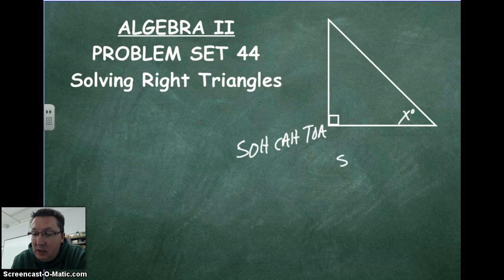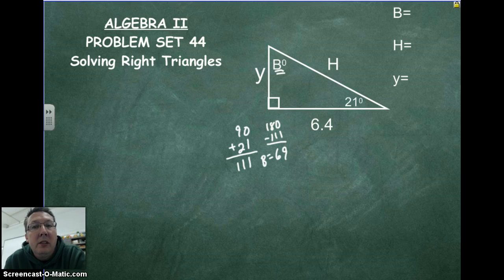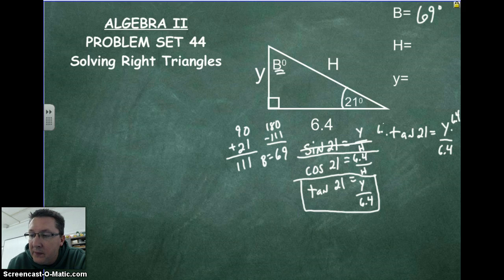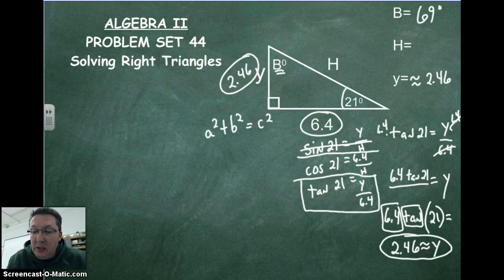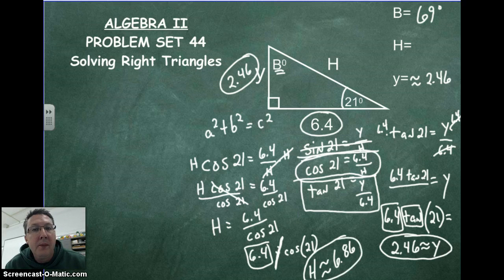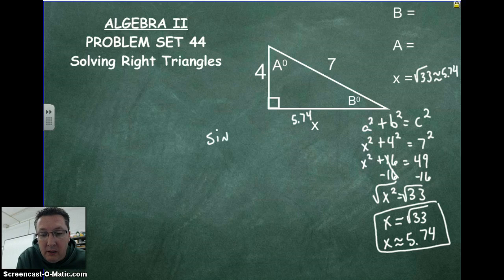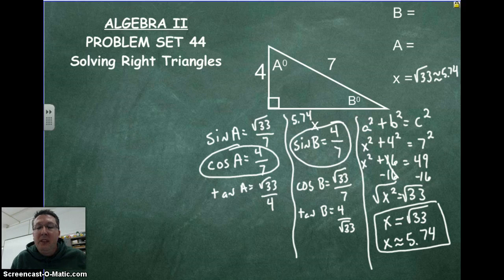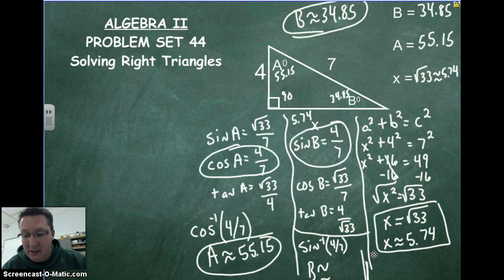A2-44 Solving Right Triangles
Algebra II Problem Set 44-Solving Right Triangles